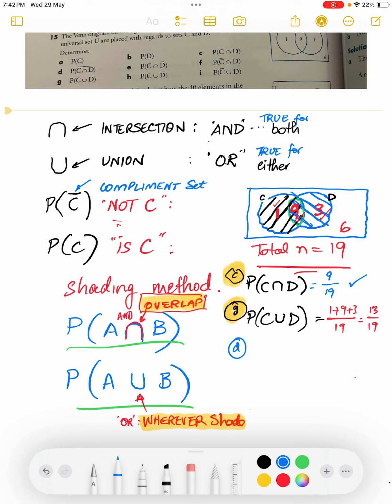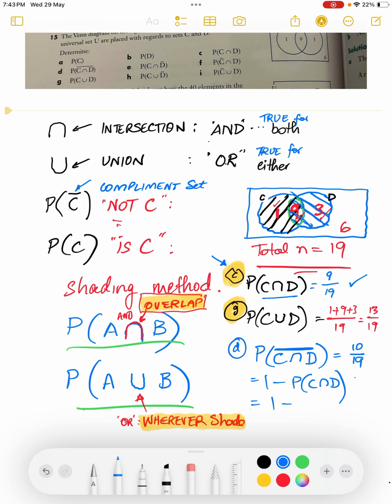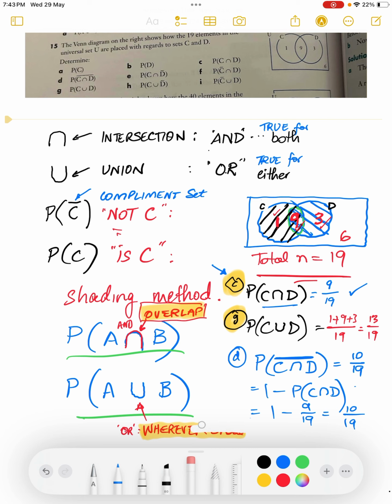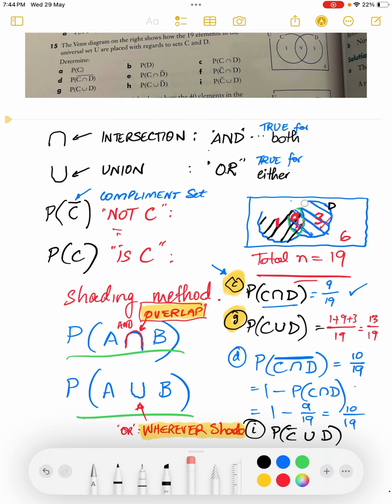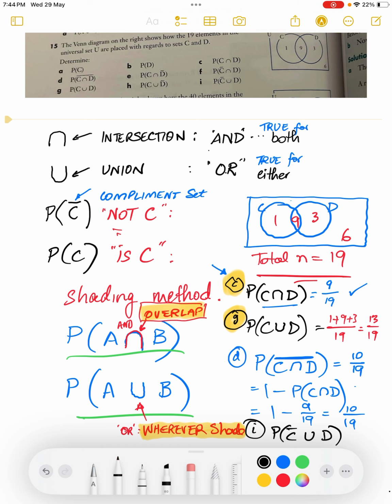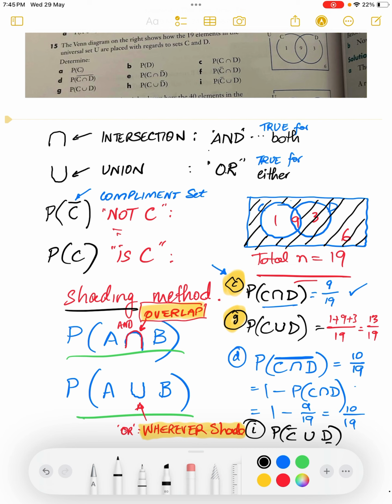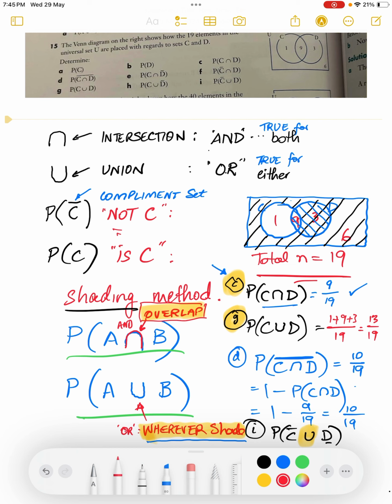Mathematics Methods Unit 1 Revision 35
Probability Venn diagram intersection union compliment P( not C)